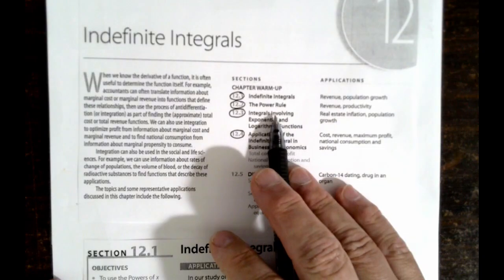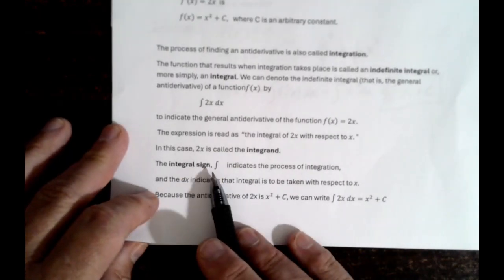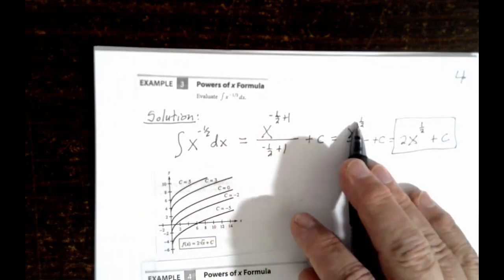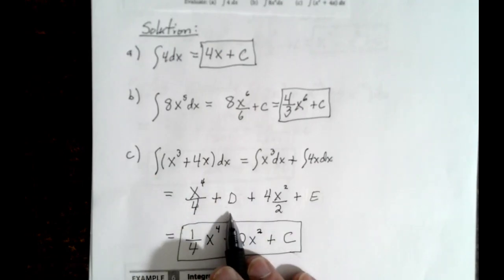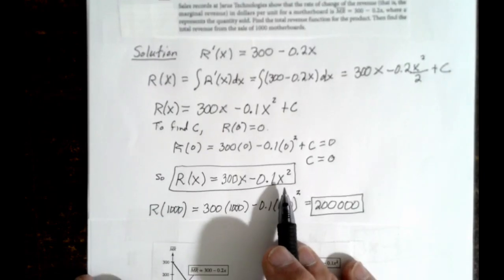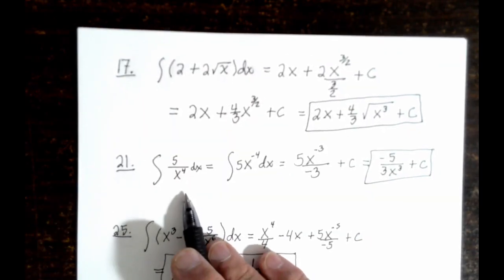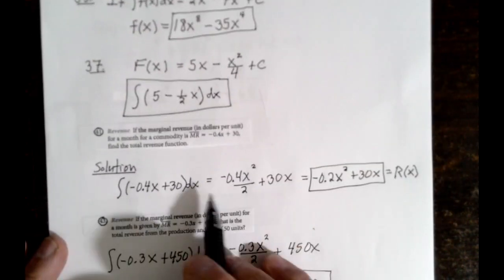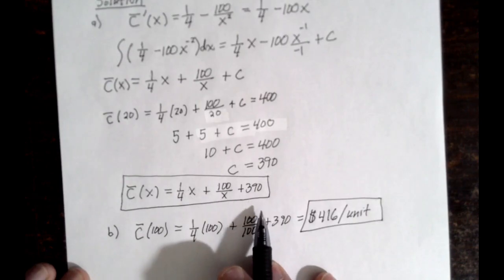video 166 Math 148 12 1